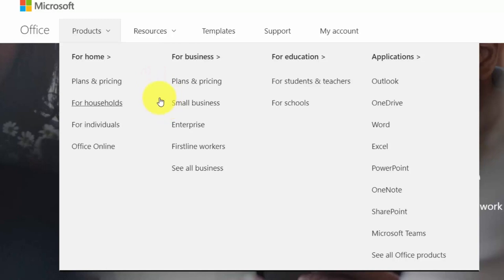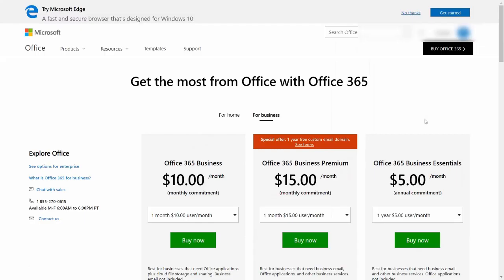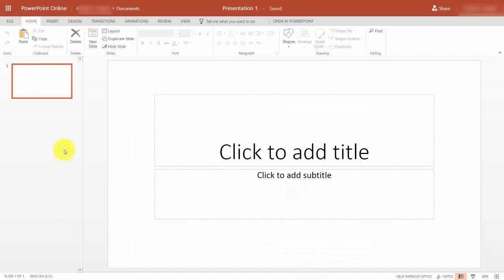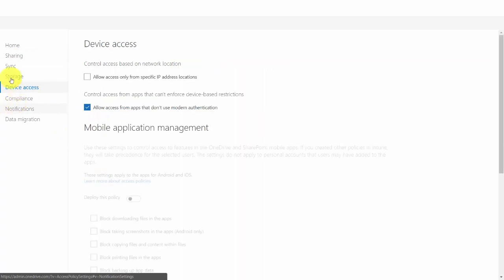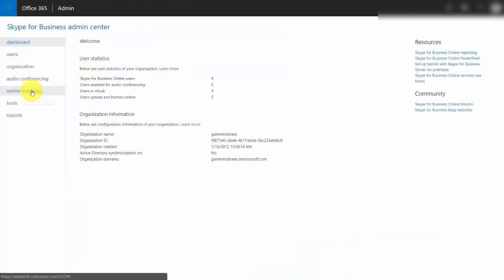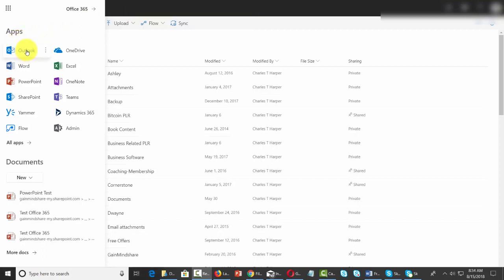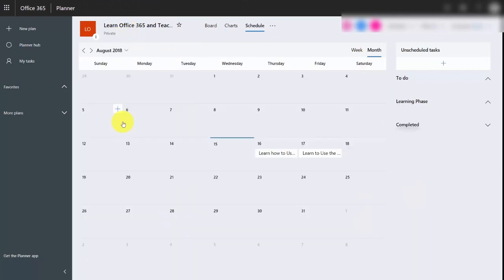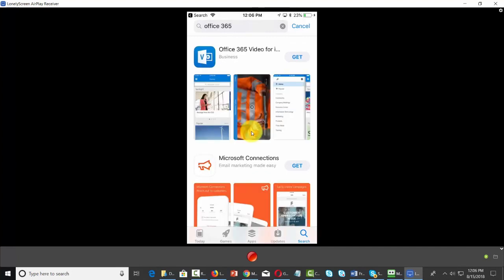Boost Productivity with Office 365: Tips & Tricks for Better Organization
In this video, you will learn how to use Office 365 to organize better, work smarter and accomplish more in less time. It’s easy, flexible and powerful. You will discover how to:

Set up your Office 365 account and customize your settings
Use Outlook to manage your email, calendar, contacts and tasks
Use OneDrive to store and share your files online
Use Word, Excel and PowerPoint to create and edit documents, spreadsheets and presentations
Use Teams to communicate and collaborate with your colleagues and clients
Use OneNote to take notes and organize your ideas
Use Planner to manage your projects and tasks
Use Power Automate to automate your workflows and save time
By the end of this video, you will be able to organize and work smarter with Office 365. You will also enjoy more free time and less stress. Don’t miss this opportunity to improve your productivity and efficiency with Office 365.

Time Laps:
1 - Overview
3 - Home Vs Business Pricing
4 - Reasons To Consider the Home Version
5 - Differing Levels of Business Pricing - Enterprise
6 - Purchase and Set Up
7 - Using Office Applications Online
8 - Using Office Applications Offline
9 - Do You Need to Be Internet Connected
10 - Using One Drive - Admin
11 - Using One Drive Basic Functions
15 - Microsoft Outlook With Exchange
16 - Outlook.com Vs Microsoft Exchange
17 - Managing Tasks With Planner
18 - The Teams Application
19 - Invoicing and Management Applications
20 - Conclusion